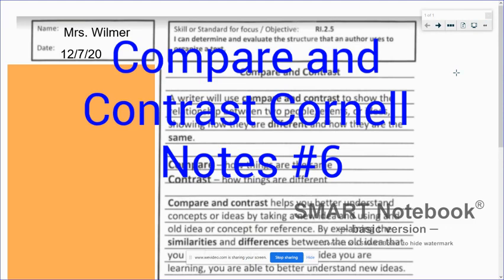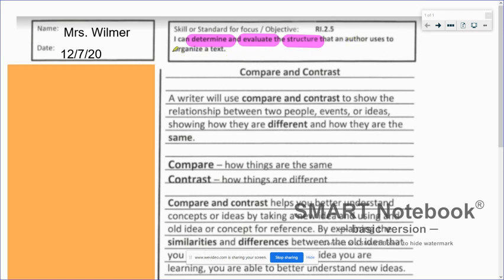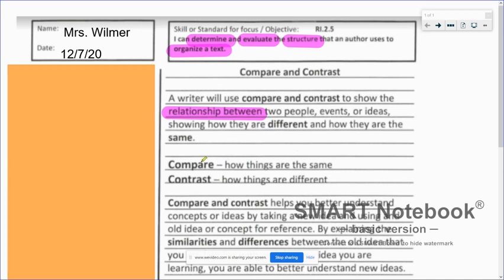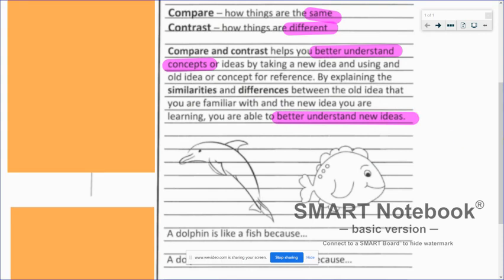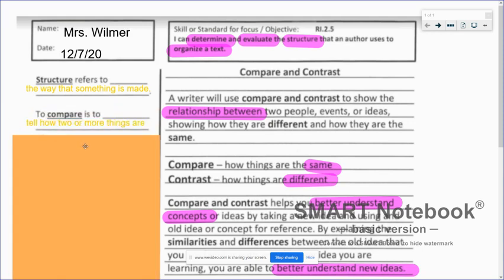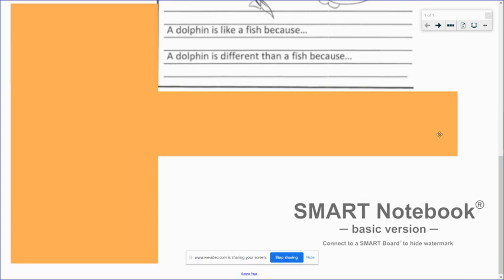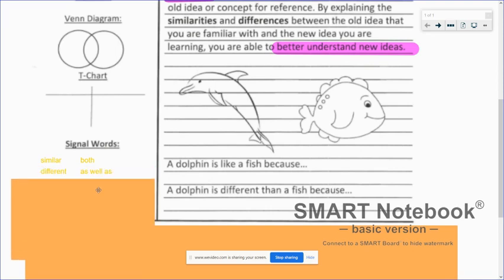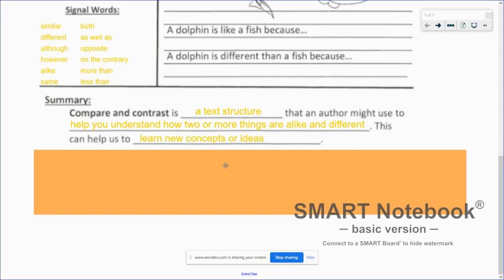Compare And Contrast Cornell Notes